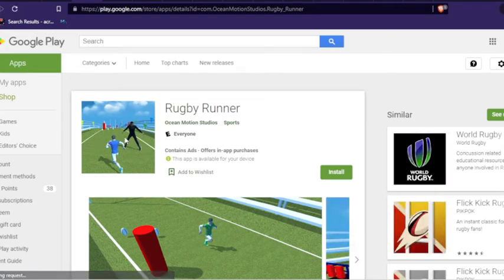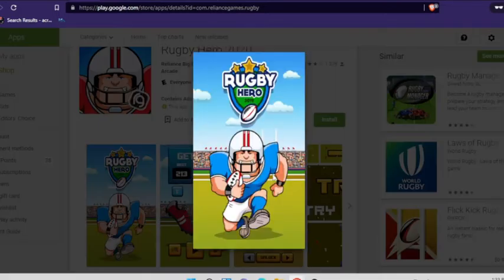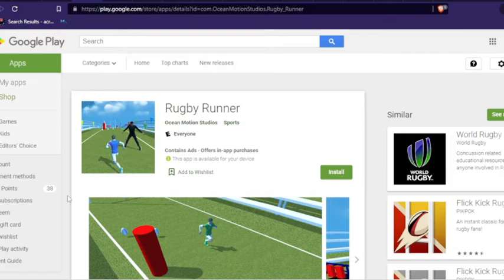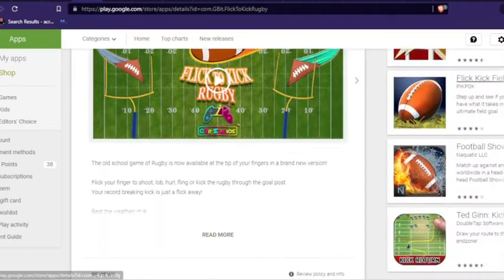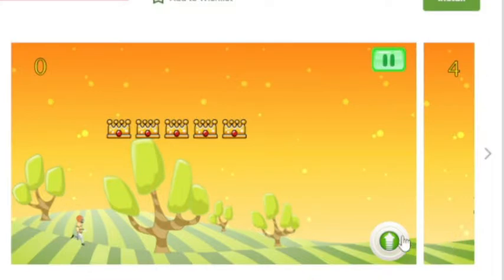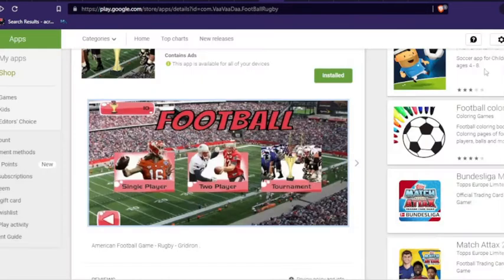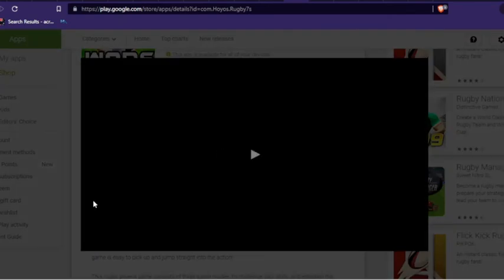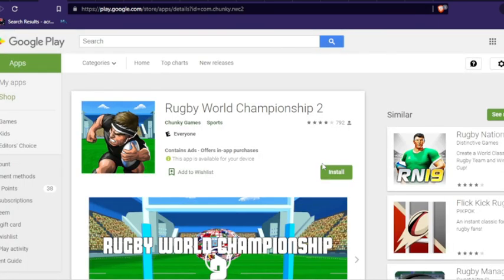Why do so many mobile games have obviously fake rugby games with American footballs?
Man, some people rush out these games for whatever reason.  I don't know if there's any financial incentive but there's like 50-60 games that have RUGBY listed with American Footballs.  I guess people just assume if there are big players who tackle then it can be called rugby or American Football or both.  Even Australian Rules Football and Soccer make cameo appearances.  I guess it is the result of the ambiguity of the name football that all of these codes share.

Please tell me who makes this crap.  Actually don't.